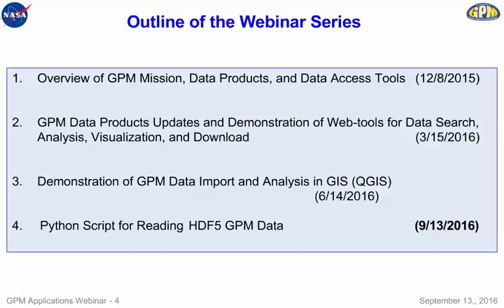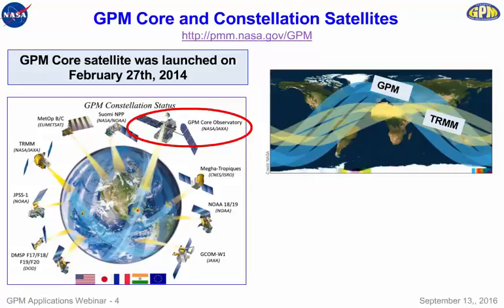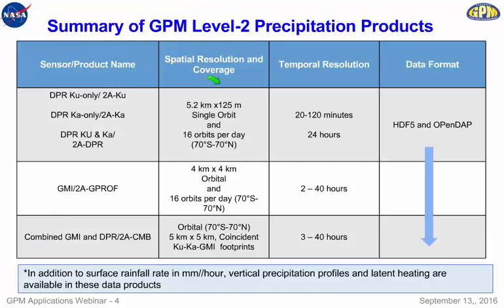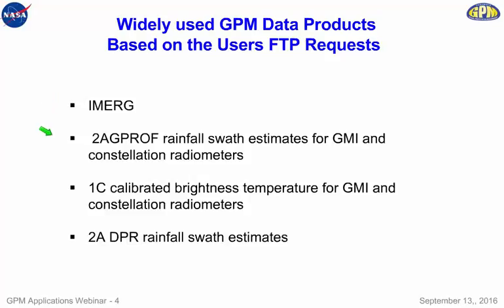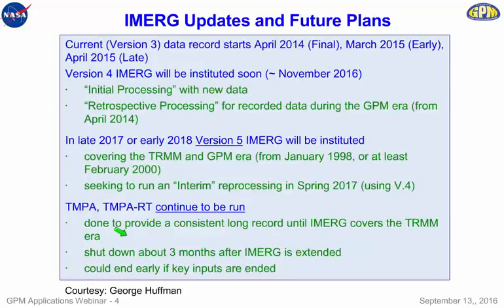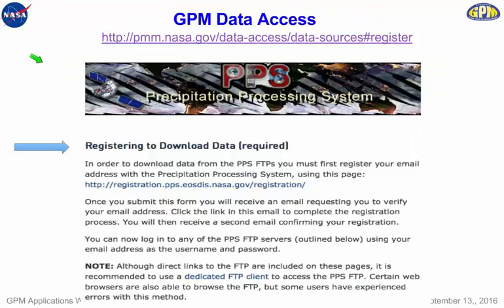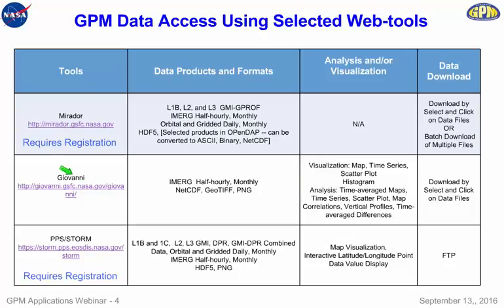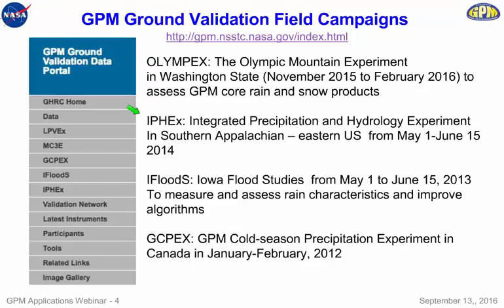GPM Applications Webinar #4 - Part 1: GPM Data Updates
Updates  about GPM data products as of September, 2016.